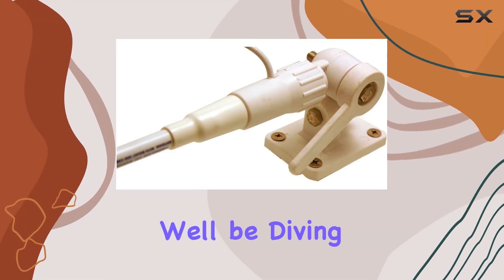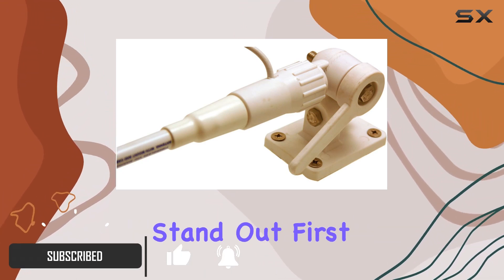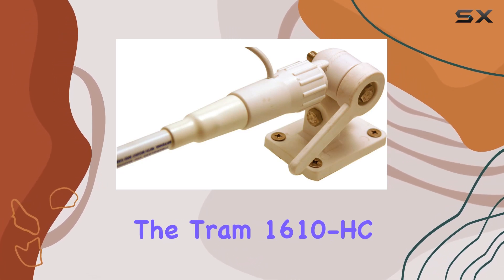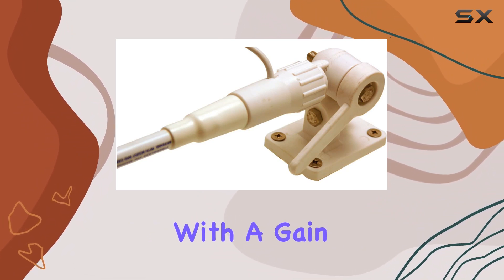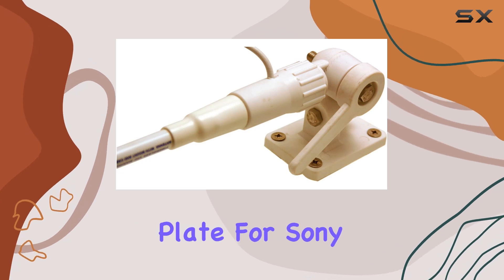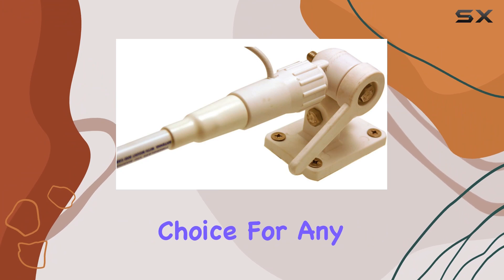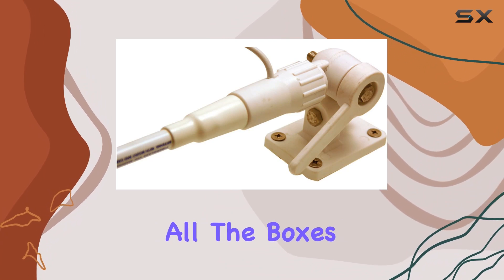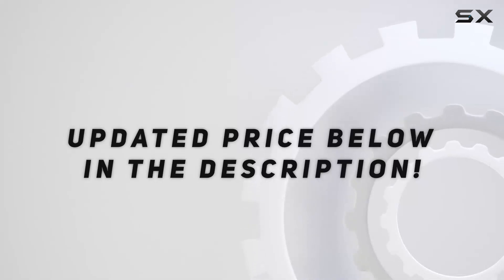Tram 1610-HC 5ft VHF Marine Antenna: Unlocking High-Performance Communication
0:00 Intro
0:06 Review

Things that we mentioned in this video:
Wholesale Parts Tram 1610-HC : B000FCSWVW